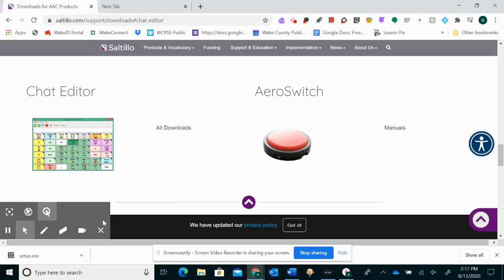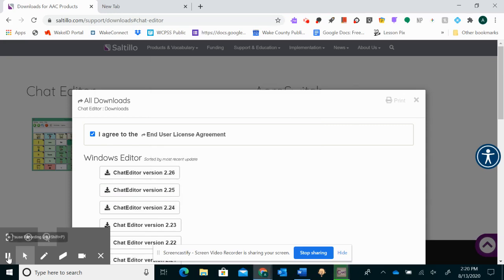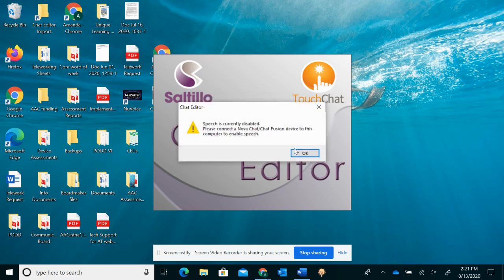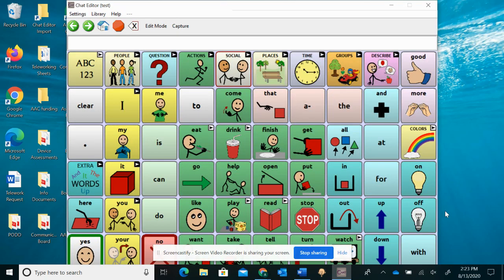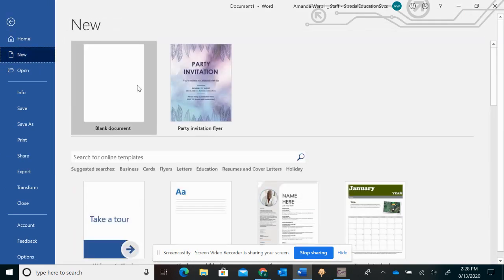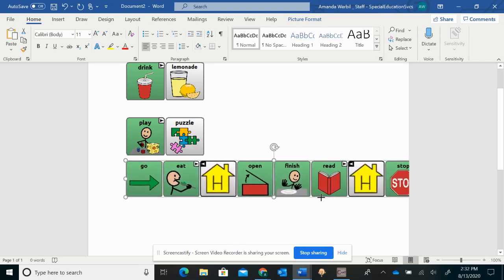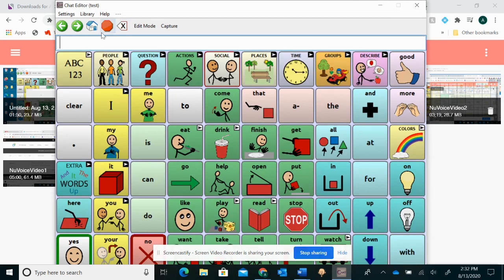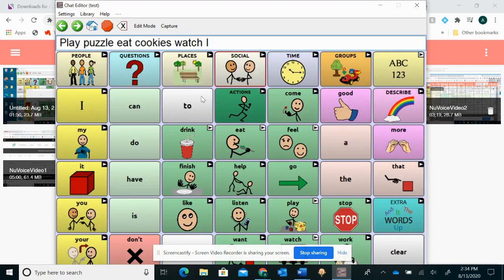Chat Editor Tutorial and Icon Capture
Scroll down the page until you see "Chat Editor" and click "All Downloads". Follow the video for additional steps.